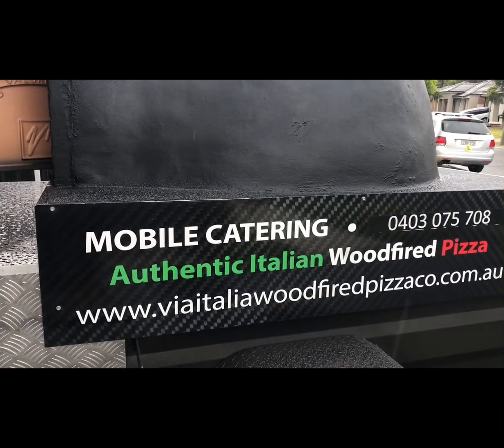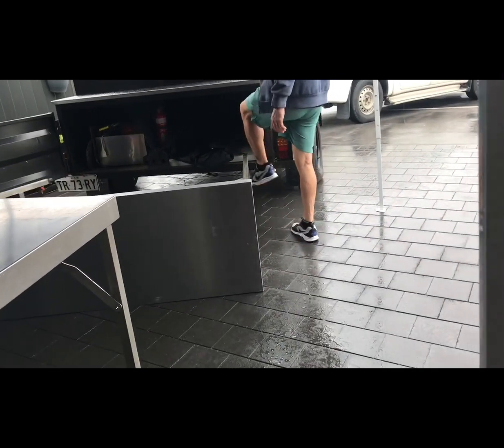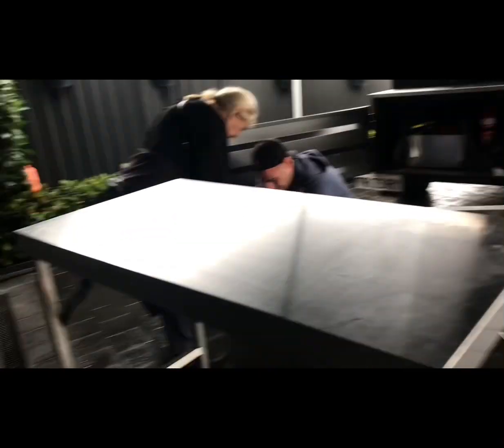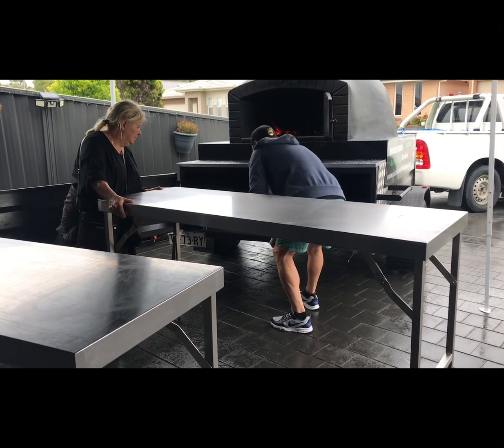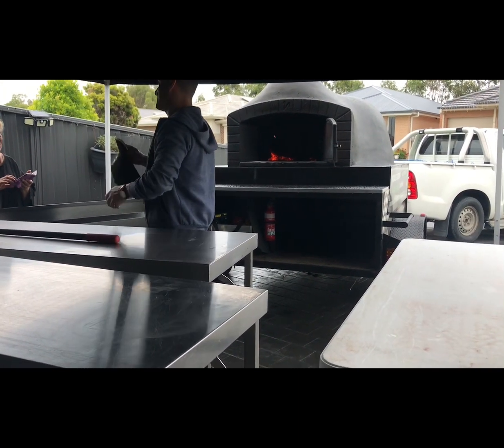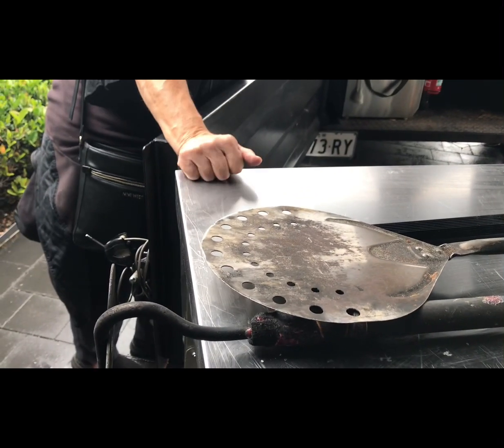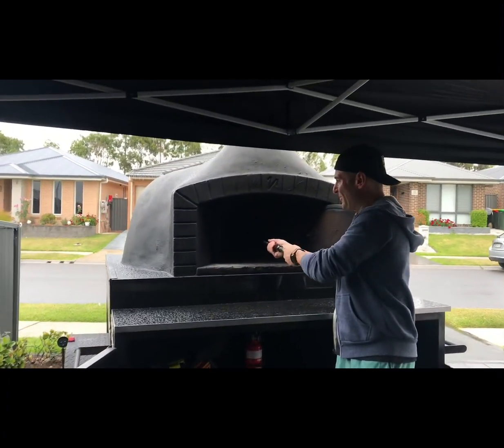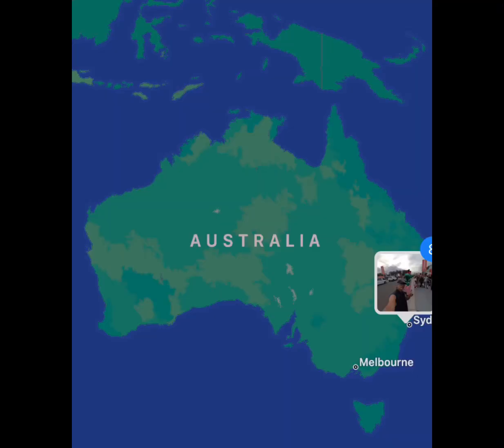The actual preparations for pizza….party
the making of dough….cooking…of pizza